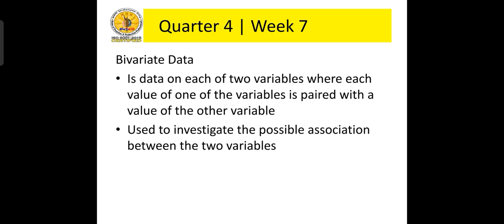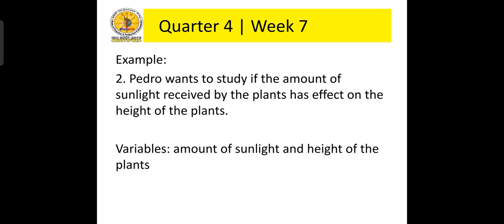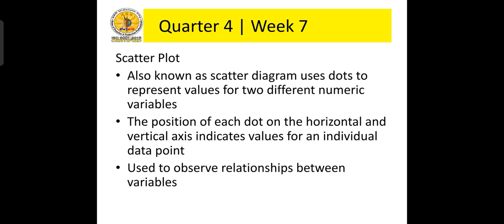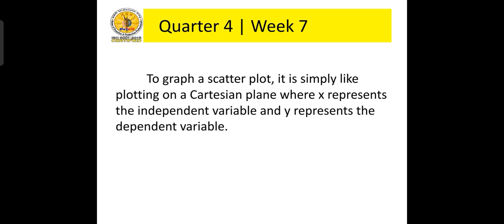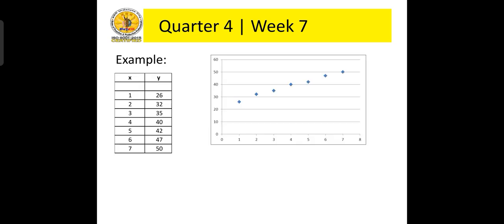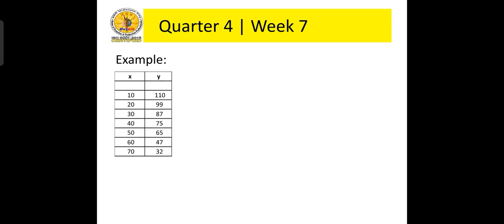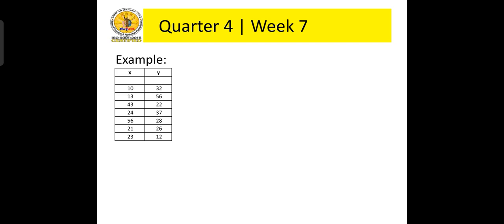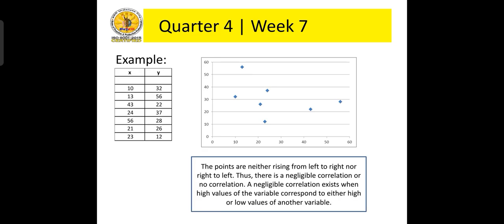Quarter 4 Statistics and Probability Week 7